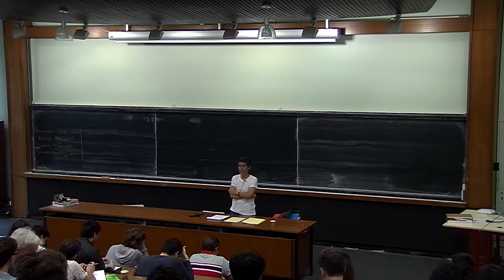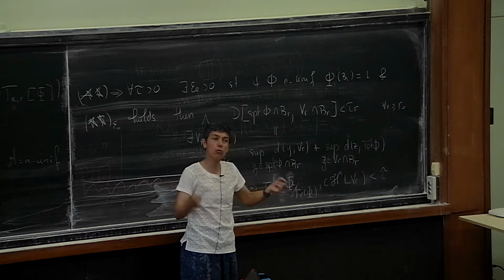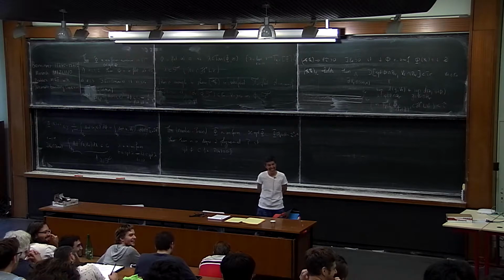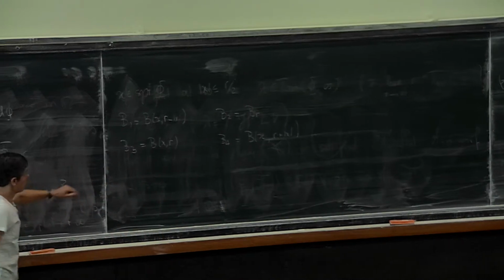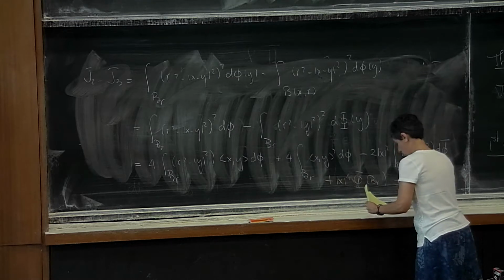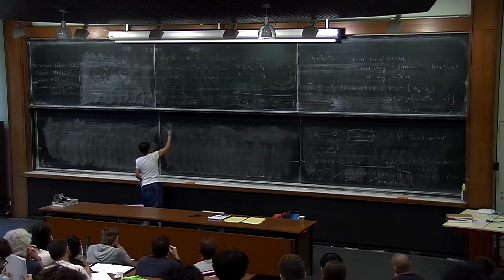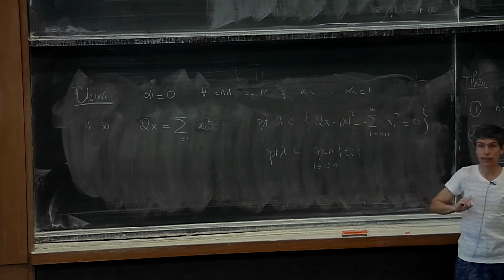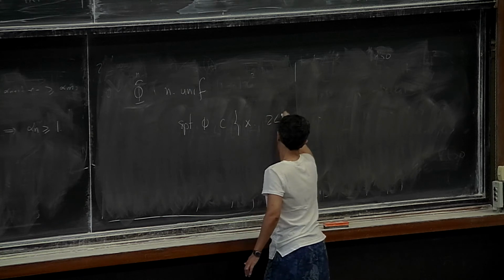T. Toro - Geometry of measures and applications (Part 5)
In the 1920's Besicovitch studied linearly measurable sets in the plane, that is sets with locally finite "length". The basic question he addressed was whether the infinitesimal properties of the "length" of a set E in the plane yield geometric information on E itself. This simple question marks the beginning of the study of the geometry of measures and the associated field known as Geometric Measure Theory (GMT).

In this series of lectures we will present some of the main results in the area concerning the regularity of the support of a measure in terms of the behavior of its density or in terms of its tangent structure. We will discuss applications to PDEs, free boundary regularity problem and harmonic analysis. The aim is that the GMT component of the mini-course will be self contained.

References:

P. Mattila. Geometry of sets and measures in Euclidean spaces, Cambridge Stud. Adv. Math. 44, Cambridge Univ. Press, Cambridge, 1995.

D. Preiss, Geometry of measures in Rn: distribution, rectifiability, and densities, Ann. of Math. 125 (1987), 537–643.

On the smoothness of Hölder doubling measures, D. Preiss, X. Tolsa and T. Toro, Calculus of Variations and PDE's 35 (2009), 339-363.

Boundary Structure and size in terms of interior and exterior harmonic measures in higher dimensions with C. Kenig, D. Preiss and T. Toro, J. Amer. Math. Soc. 22 (2009), 771-796.

Regularity of Almost Minimizers with Free Boundary,G. David, and T. Toro to appear in Calculus of Variations and PDEs.

[AC] H. W. Alt & L. A. Caffarelli, Existence and regularity for a minimum problem with free boundary, J. Reine Angew. Math. 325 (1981), 105–144.

[ACF] H. W. Alt, L. A. Caffarelli & A. Friedman, Variational problems with two phases and their free boundaries, Trans. Amer. Math. Soc. 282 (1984), 431–461.

[CJK] L. A. Caffarelli, D. Jerison & C. Kenig, Global energy minimizers for free boundary problems and full regularity in three dimensions. Non-compact problems at the in- tersection of geometry, analysis, and topology, 8397, Contemp. Math., 350, Amer. Math. Soc., Providence, RI, 2004.

[DeJ] D. DeSilva & D. Jerison, A singular energy minimizing free boundary. J. Reine Angew. Math. 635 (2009), 121